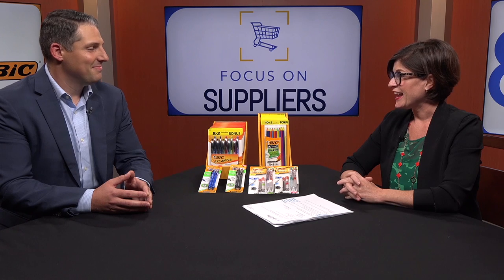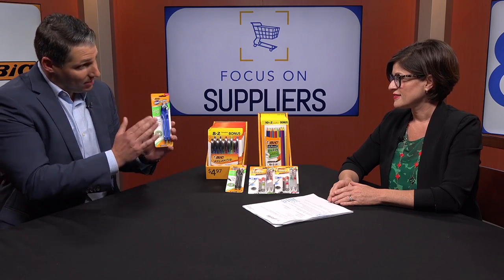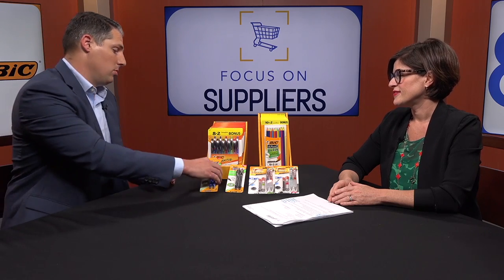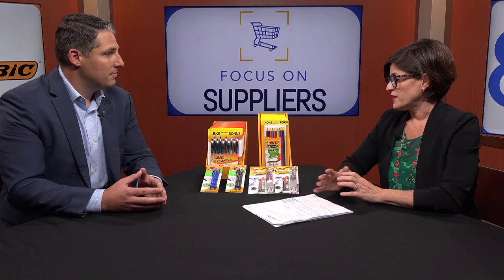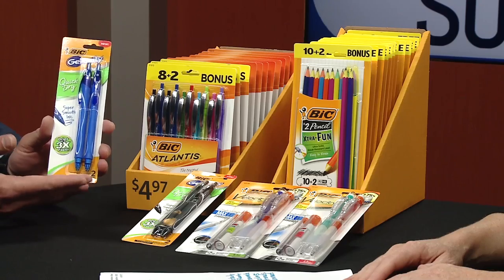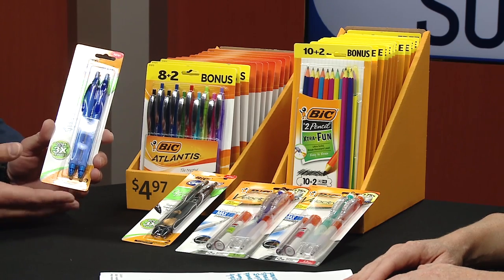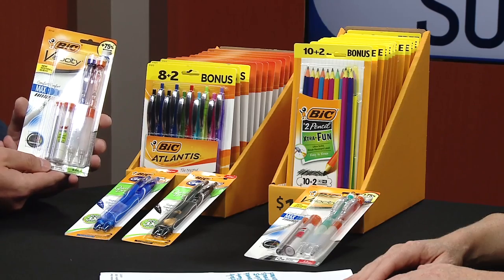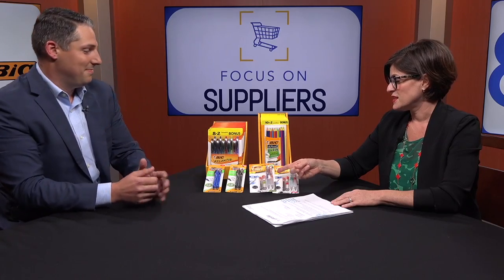What Suppliers Need to Know: Back to School 2017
Featured guests:
BIC - Kyle Williams - 1:41
Menasha - Kerry Bailey - 6:23
Studio C - Suzanne McDuell - 11:44
Saatchi & Saatchi X - 14:38
OFM, Inc. - Bob Poe - 19:52
Dress for Success NWA - Victoria Germann - 22:56
Walmart - Latriece Watkins - 22:56
8th & Walton - Jeff Clapper - 26:05

Hosts: Jarrod Davis (8th & Walton), Lela Davidson (Saatchi & Saatchi X), Don Harris (Former Walmart Executive)